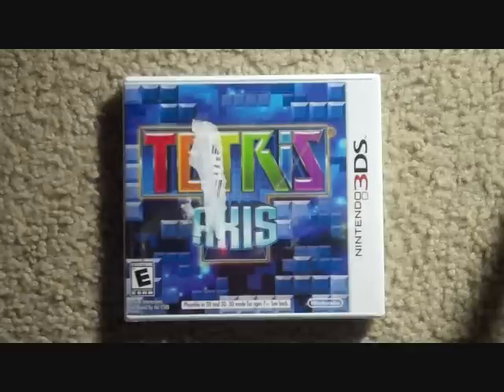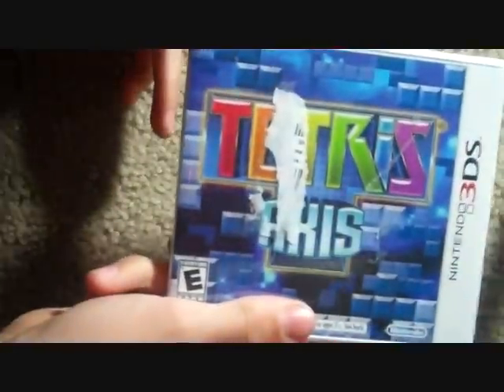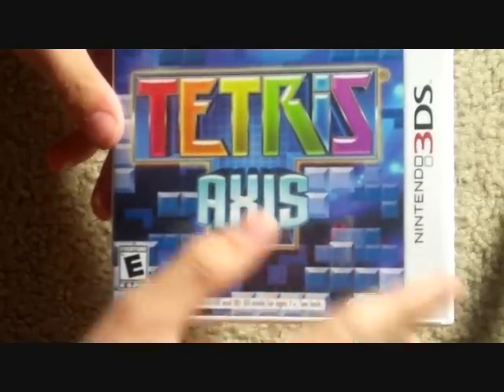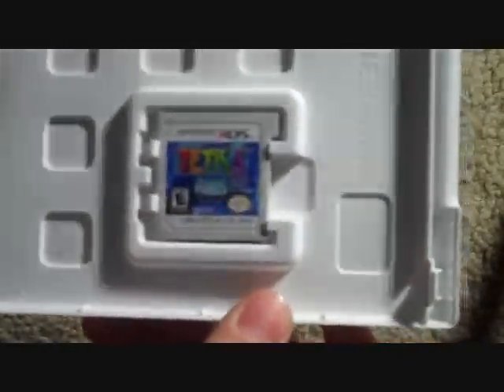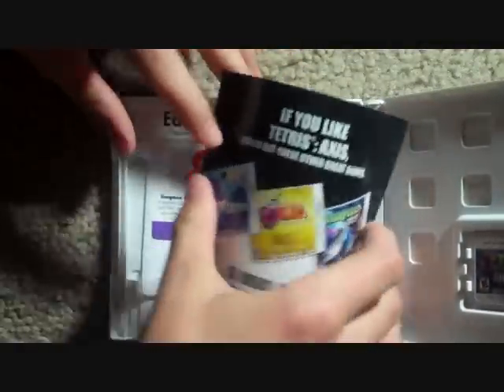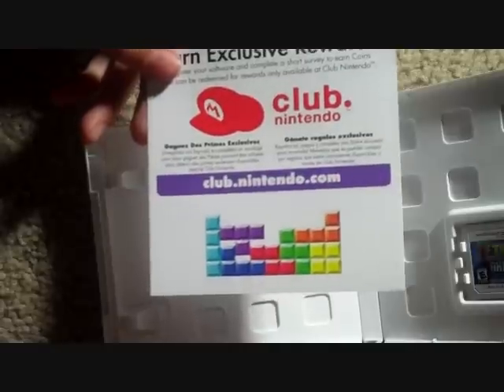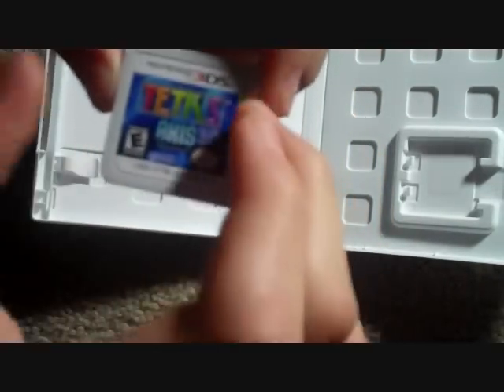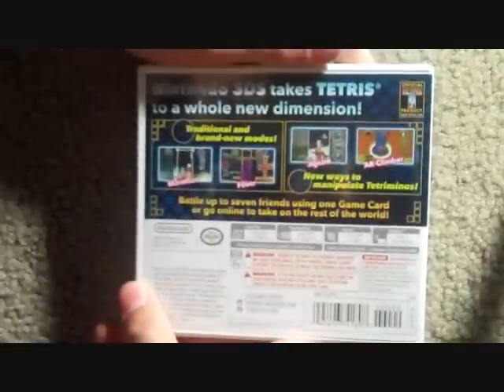Tetris Axis Unboxing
An unboxing of a very epic game; Tetris Axis!